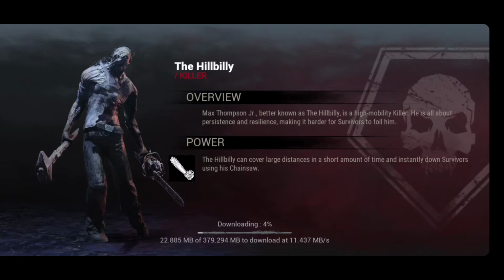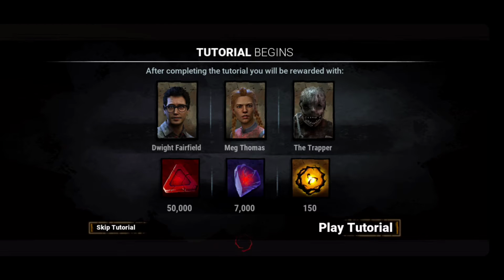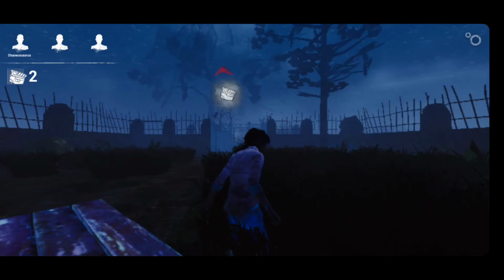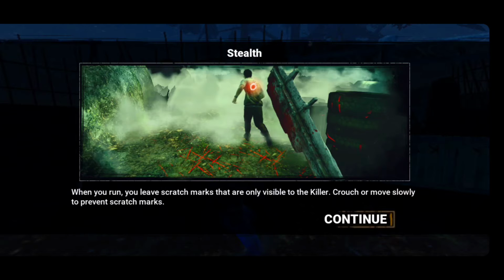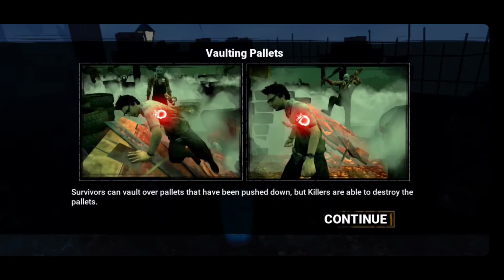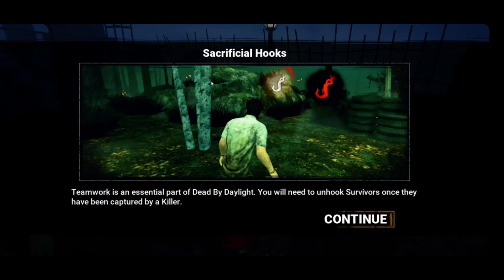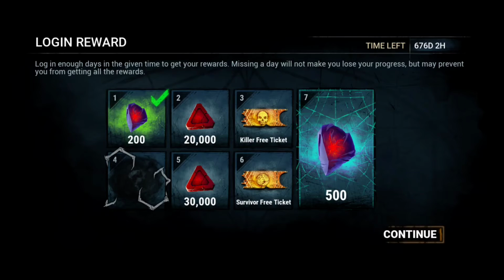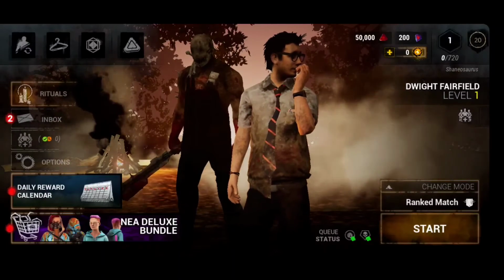Dead By Daylight Mobile Gameplay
dead by daylight mobile gameplay not sure how I feel about this one yet.